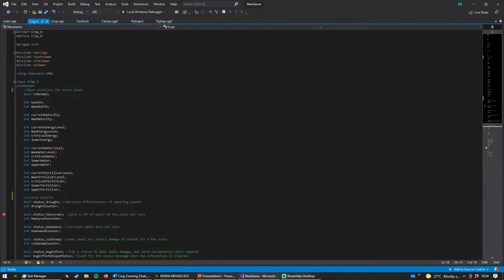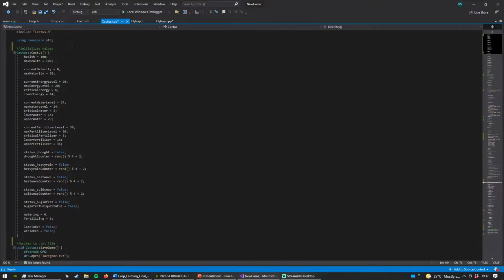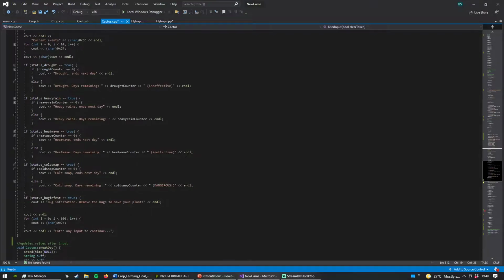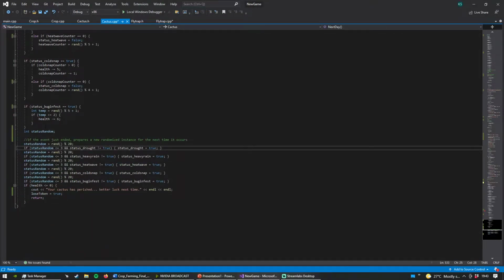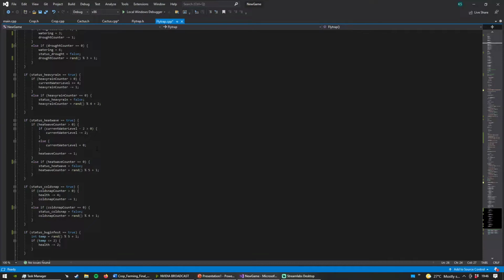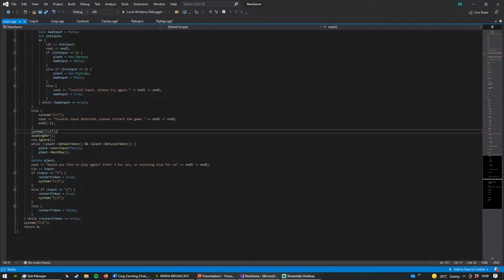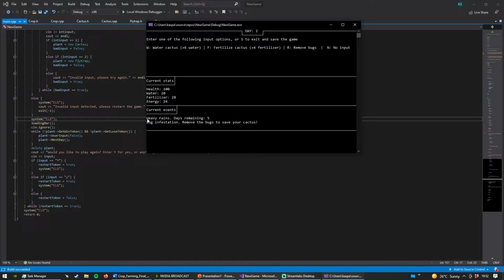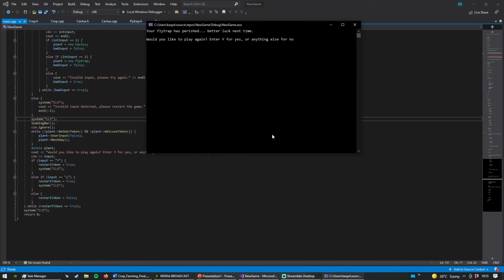Kaspar Skatka COSC1437 Final Project